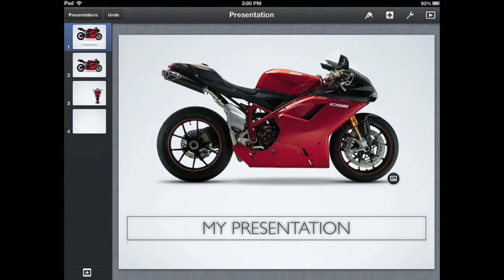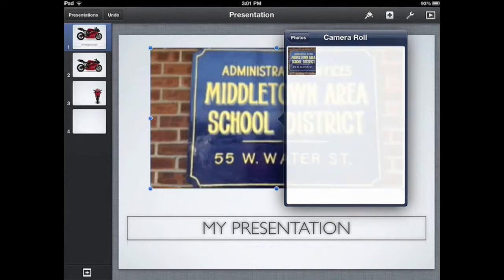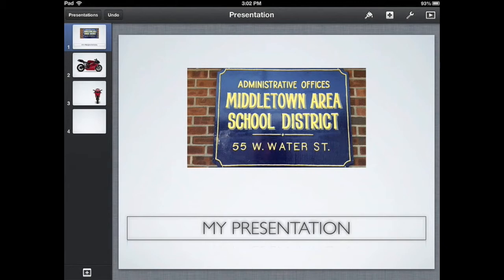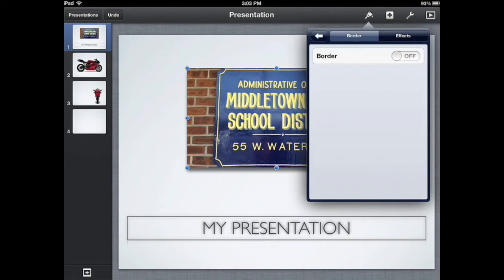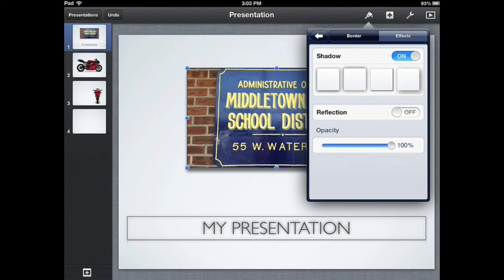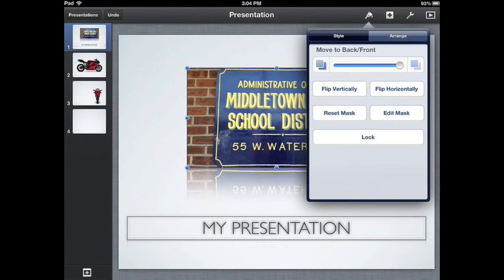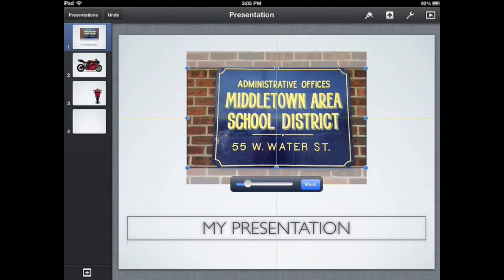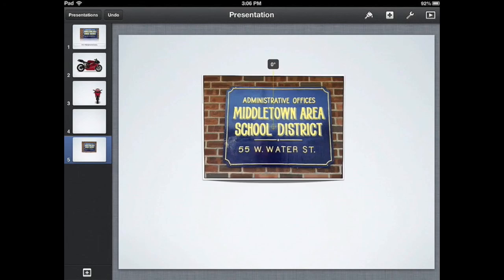Keynote Part IV: Working with Images